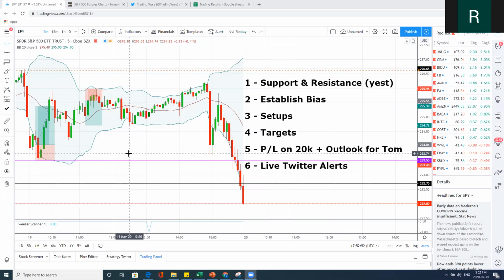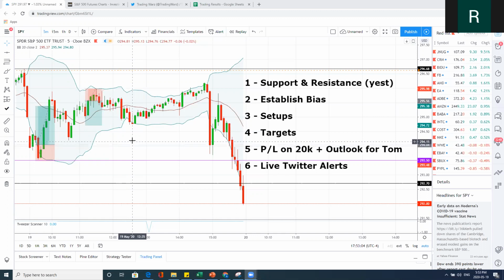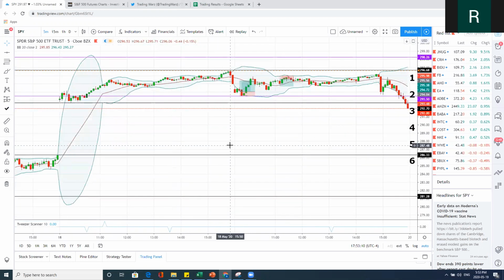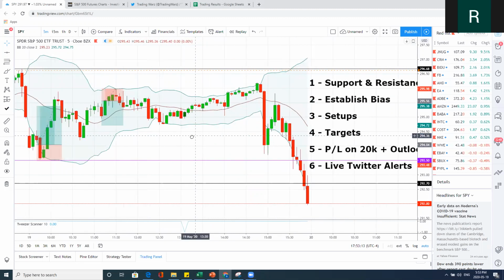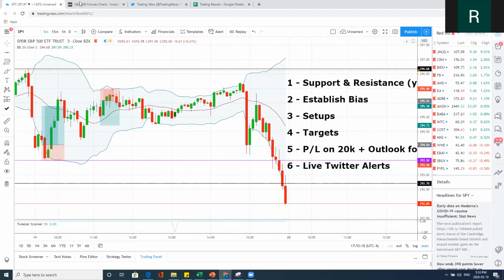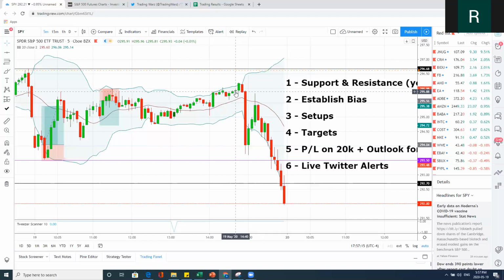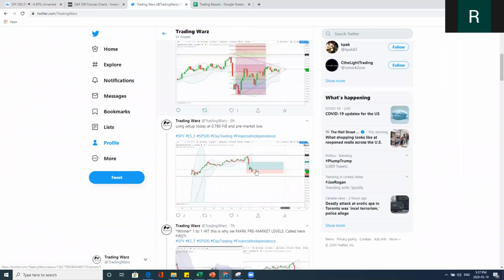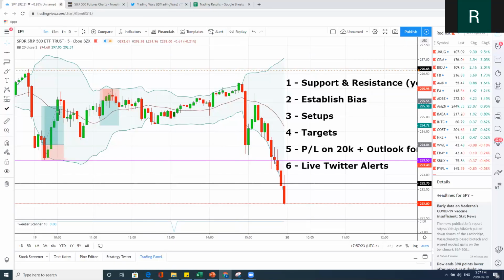*CONSISTENT PROFITS* Futures Market - Consistency - Analysis of S&P 500 Day Trading Long & Short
Hi guys,
Going through my daily update of the trading action of the S&P 500 market for May 19th. I hope this video helps to demonstrate the power of taking consistent profits.

My Hookups:

Brokers:
Interactive Brokers IBKR
Why IBKR:

Charting Platforms
Tradingview: